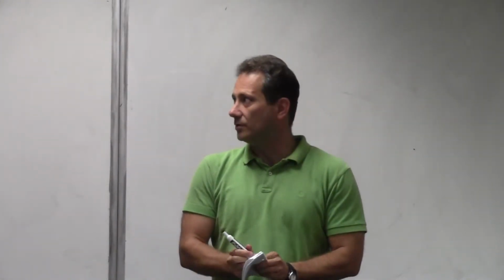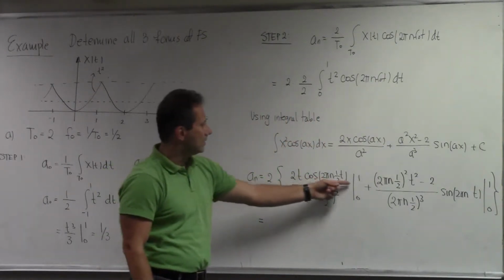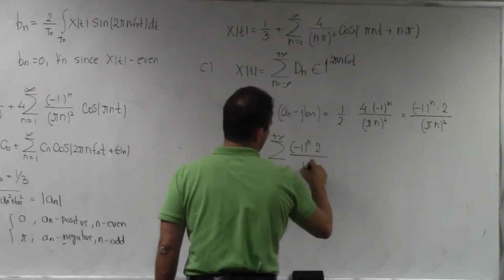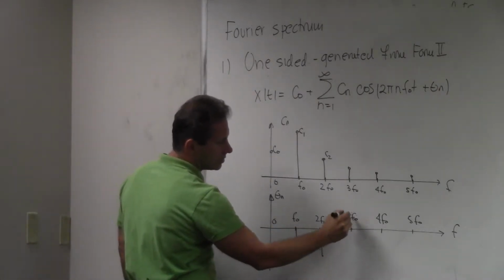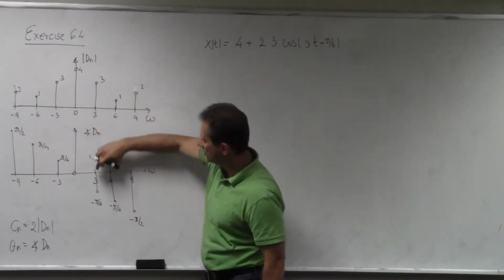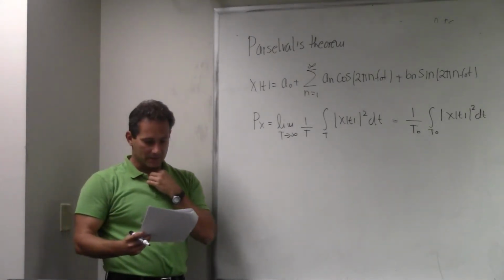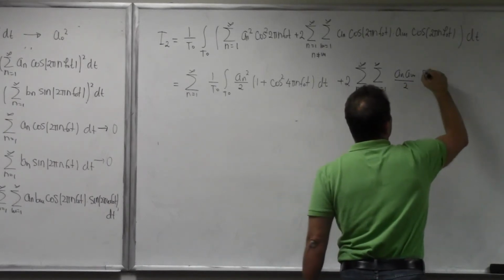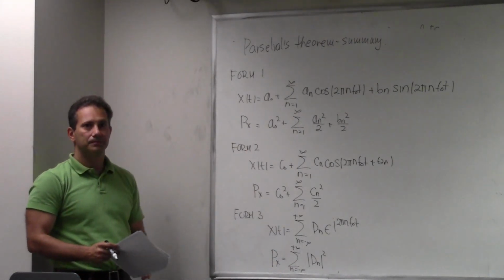Linear Systems - Lecture 13